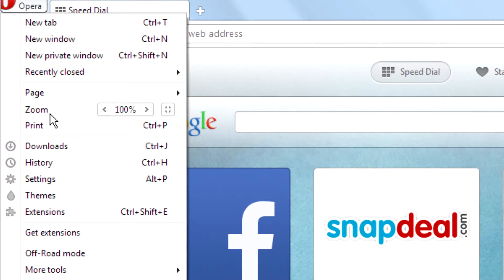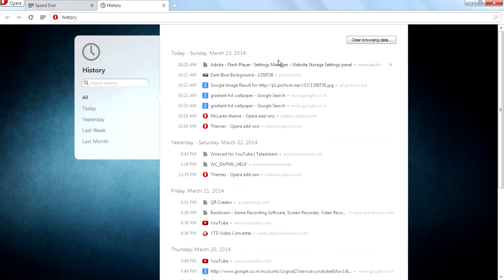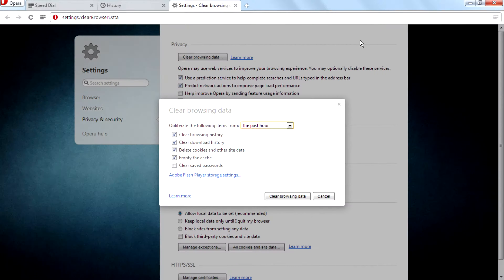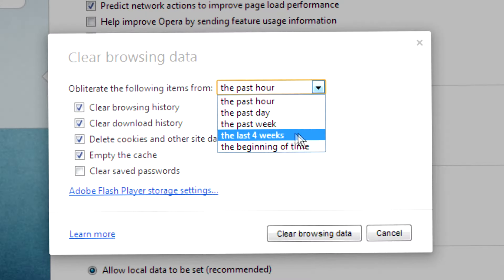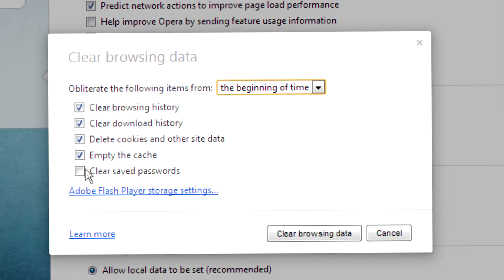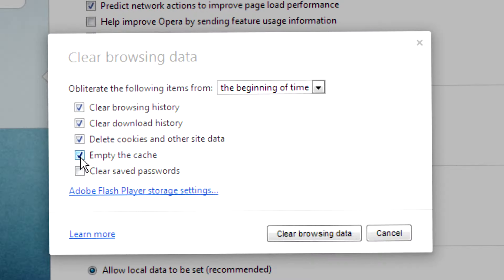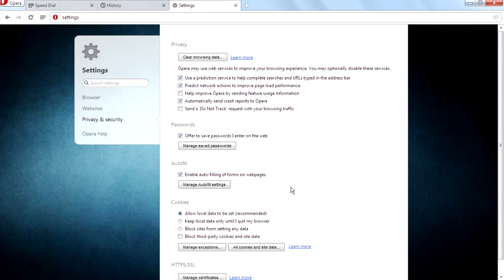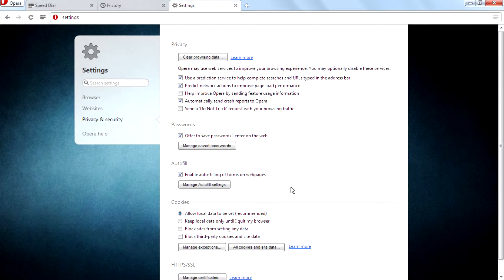How To Clear Browsing Data Of Opera.